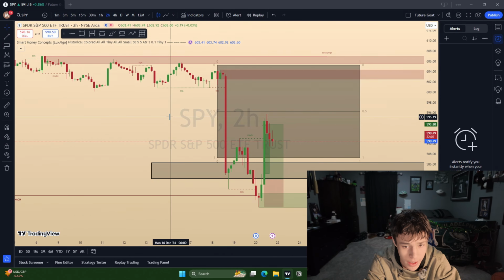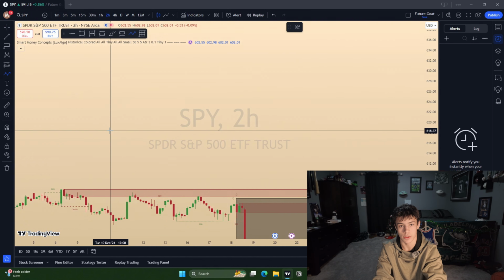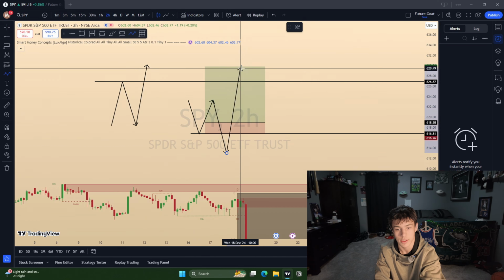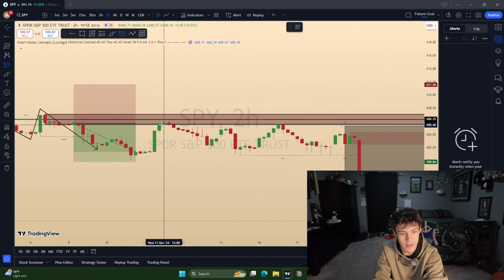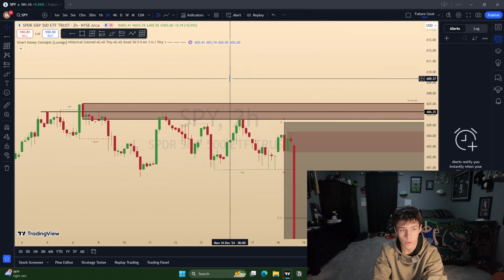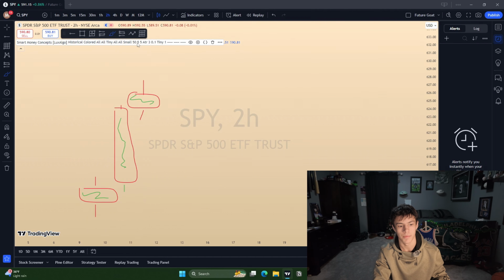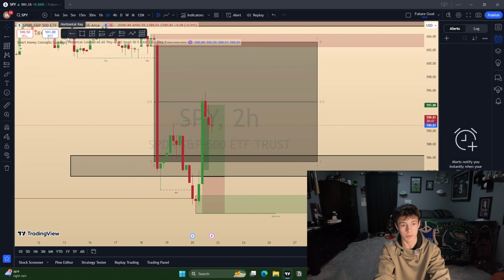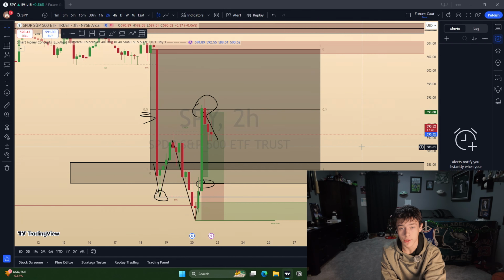3 Trading Concepts You NEED to Know | How to Trade Options